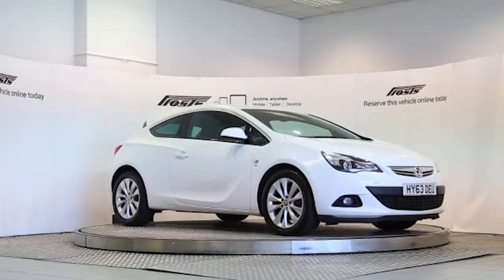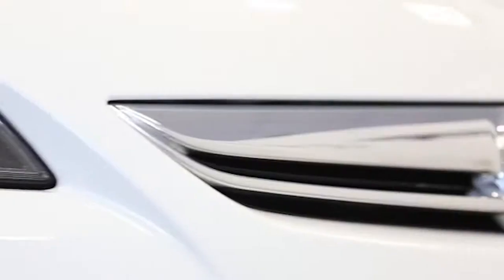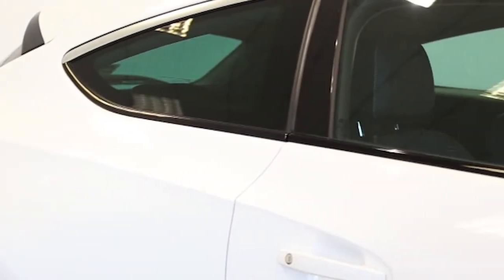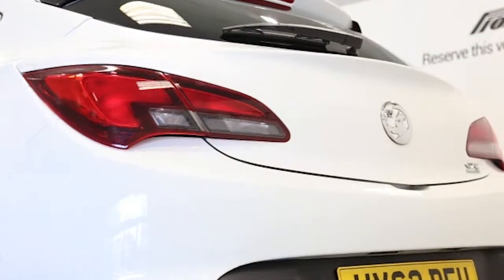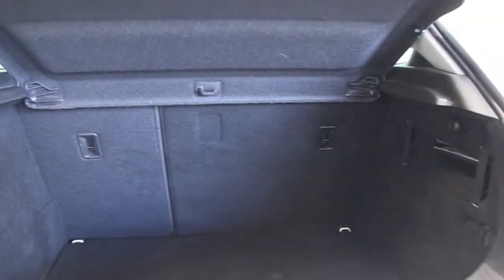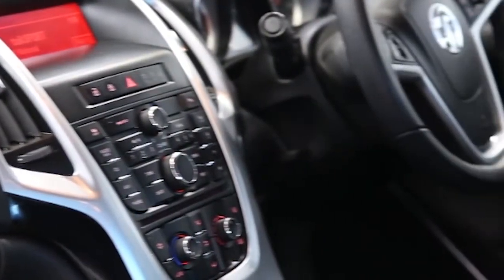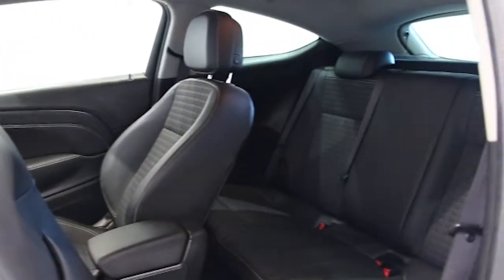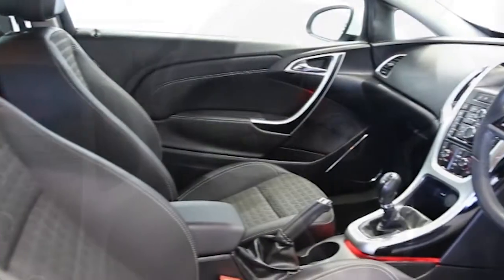HY63DEU Vauxhall Astra GTC | Used Vauxhall Astra GTC | Frosts4Cars Sussex